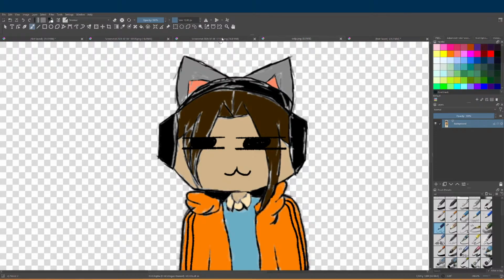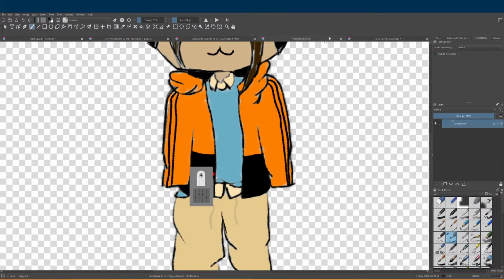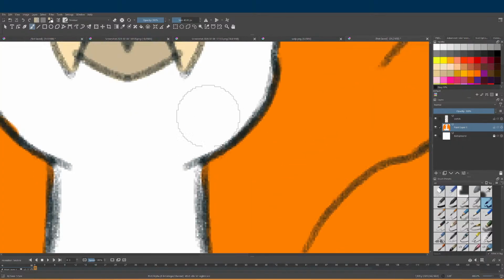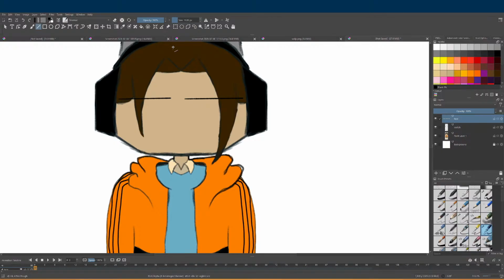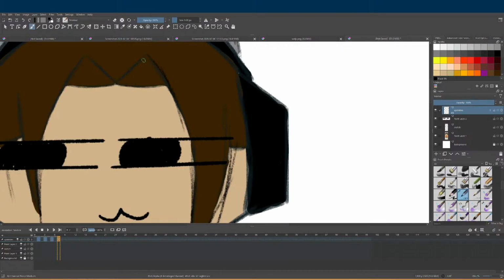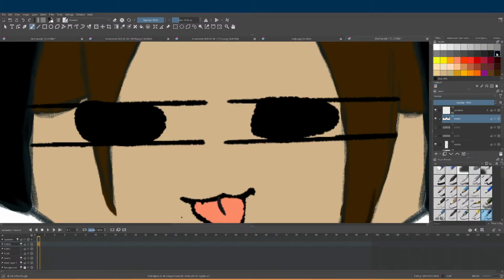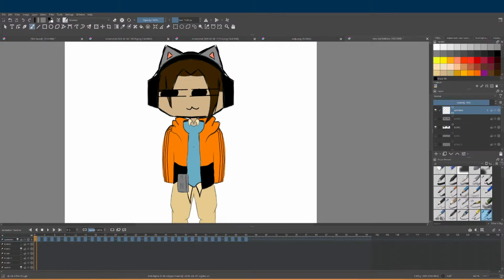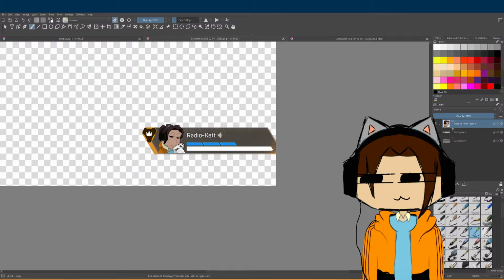Come Help Me Make Some Channel ART!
👋Hi I'm Radio Kett Future multimillion subscriber Youtuber I have all sorts of interests but today we drawing
💖Hey if you like what's going on please consider helping me grow!

If You're Going To Chat:
Pls be kind and considerate in the chat, stricter and more specific rules will be stated and enforced when need be, but for now please abide by the following.

-Do your best to stay on topic
-No spamming
-Think about what you are going to say, and keep other's feelings in mind (this means don't be rude or mean)
-Be careful of your own safety and do not share any personal information
-More specified rules will be added when necessary
PNG Images by:
Radio-Kett